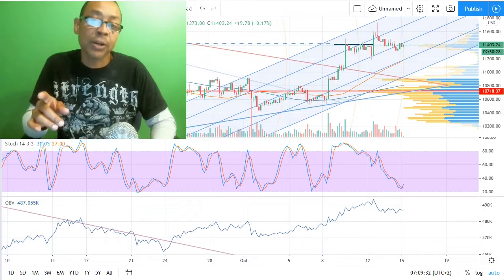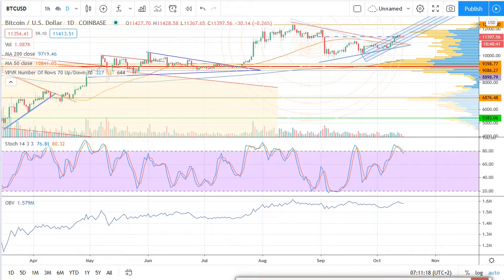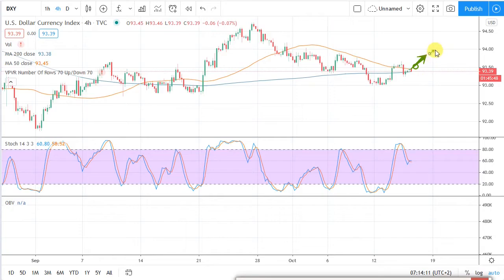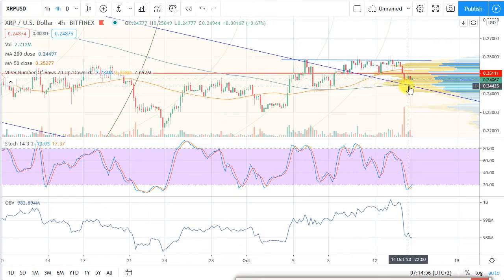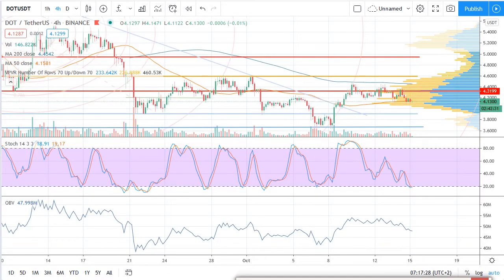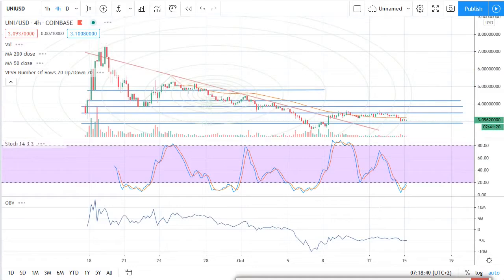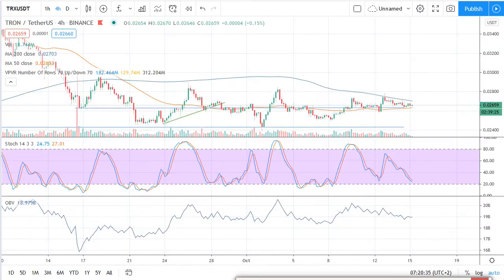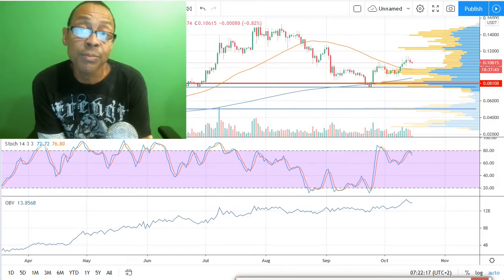WARNING! Market Dump Coming??? Evidence Within!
I stayed up REALLY late tonight to get this in before the action hits. There's a LOT of evidence pointing to a possible market-wide correction! Public sentiment is at a high point now, and we know that means Bitcoin has a trick up its sleeve! Check out what I noticed ACROSS THE BOARD on the crypto market, and YOU decide. Also, I have a surprise at the end of the video for you. When you here it, comment and let me know if you want to be included when I do this as a THANK YOU to all my awesome subs!